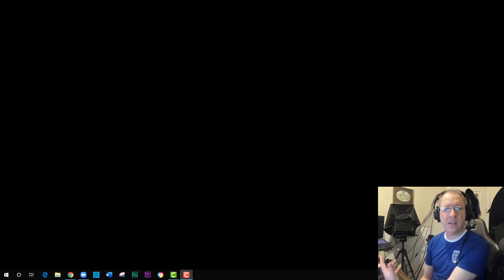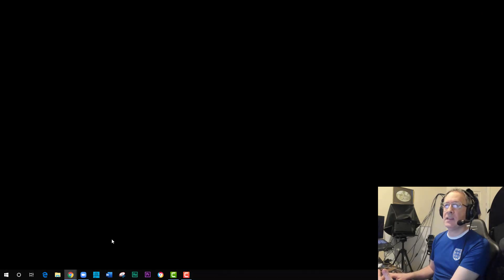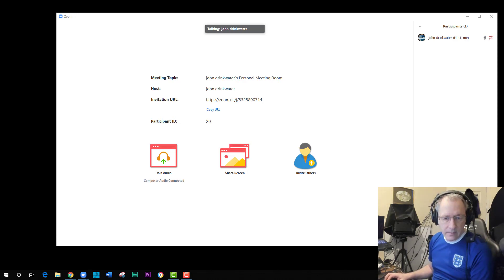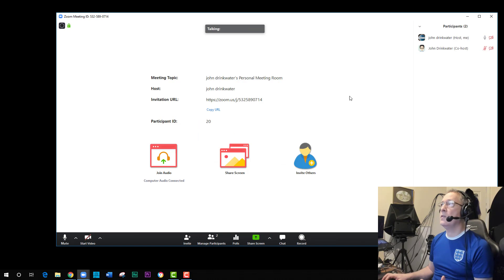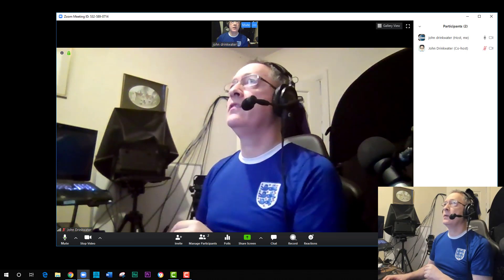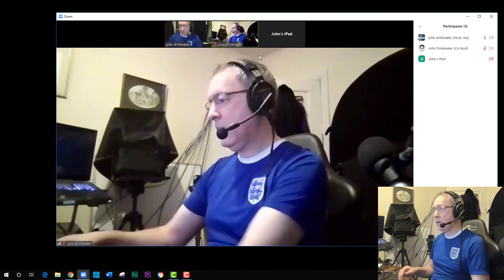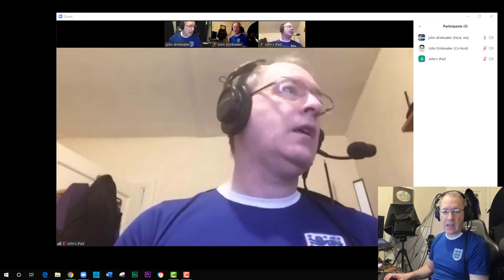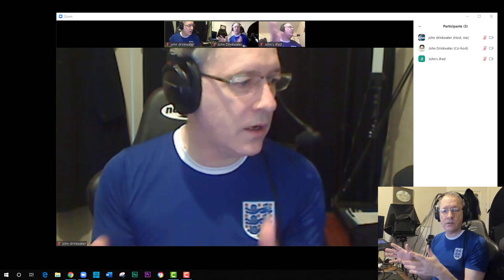Adding a co-host to your meeting. CO-host and polling only work on Paid version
You can have co-hosts to help you run the meeting if you can agree who does what between you
CO-host and polling only work on Paid version.

It is the zoom account that creates and opens the meeting from which all settings are taken. That is the one that needs to be pro.  Everyone else can join as free, even if they will be assigned as a co-host.